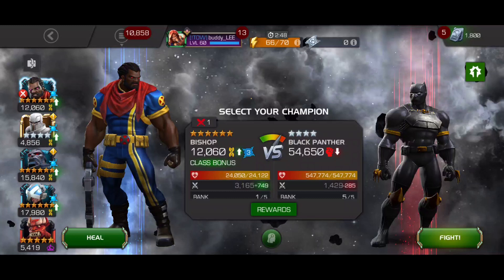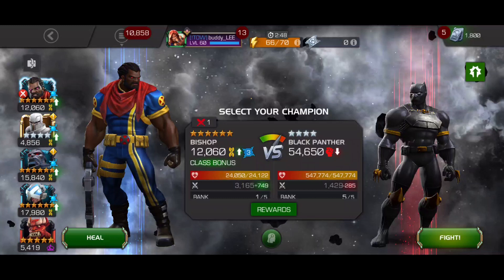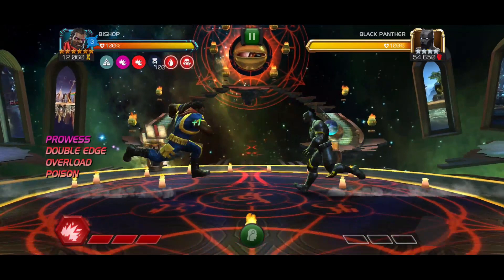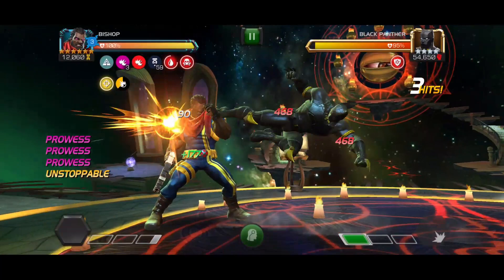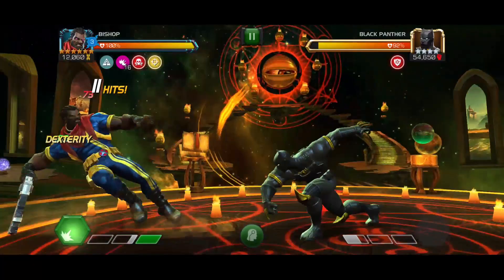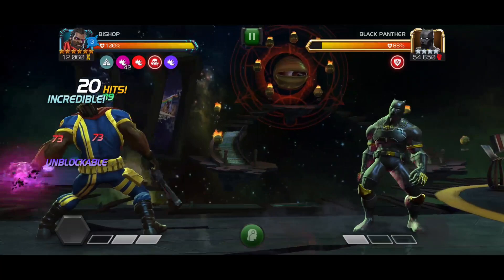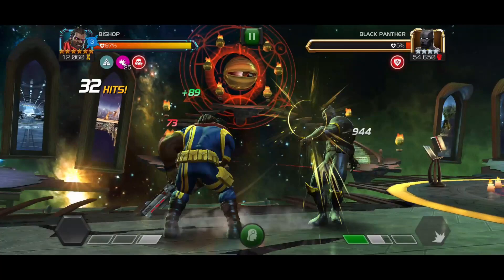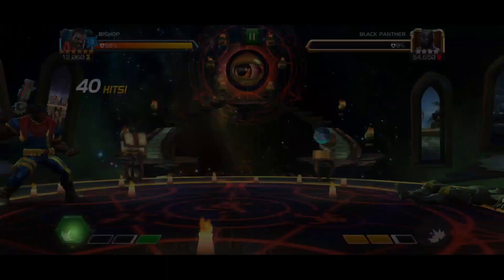BUFFED BISHOP!! Max Damage Test!! 400k SP2 For 6 Star Rank 1!?!?